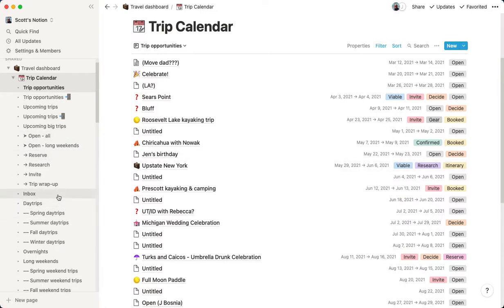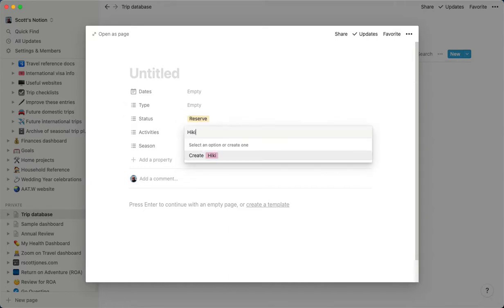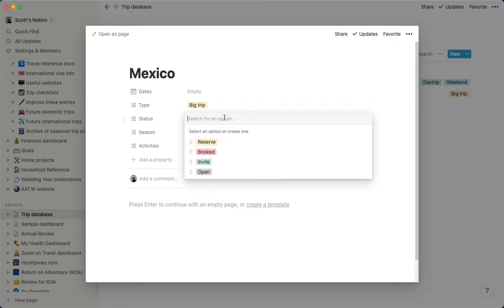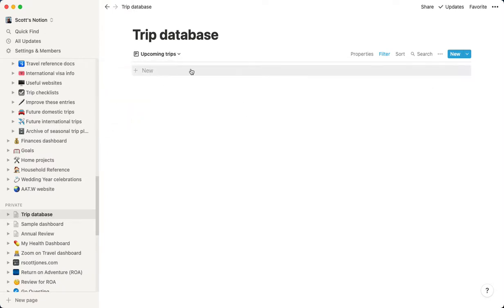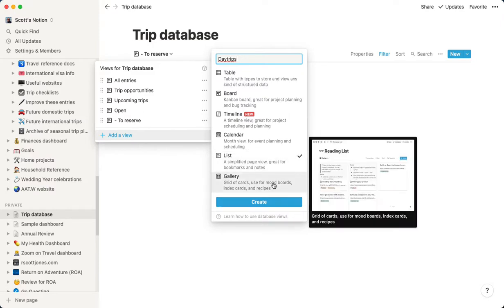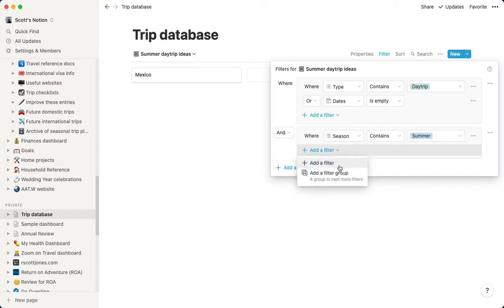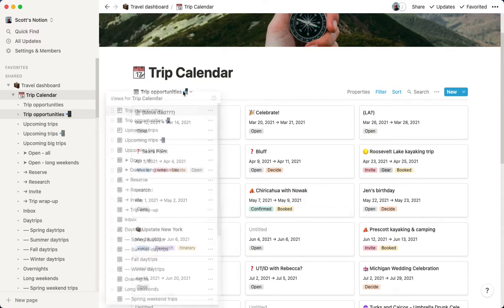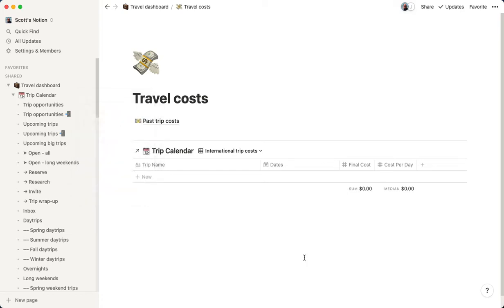Setting up your trip database in Notion